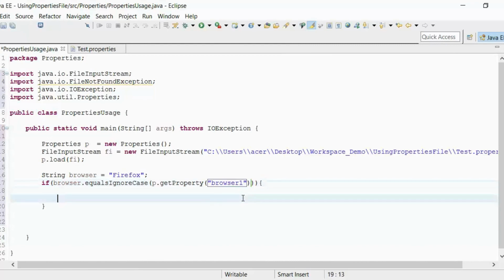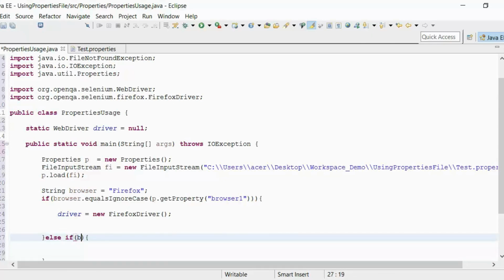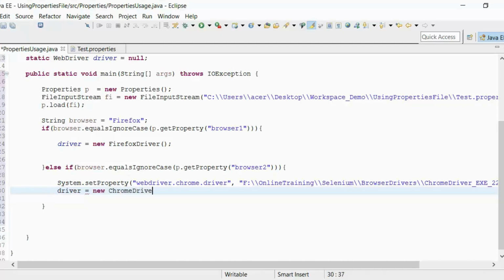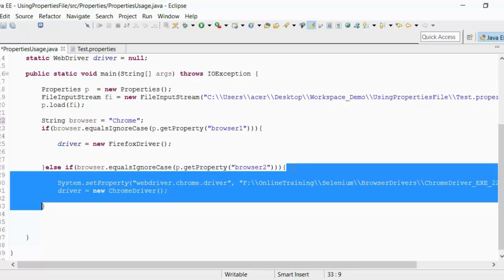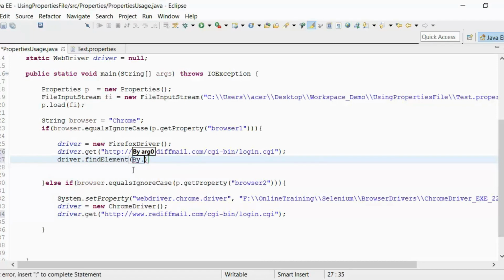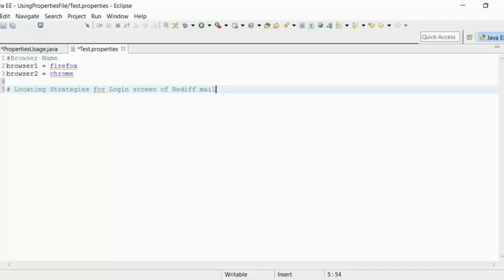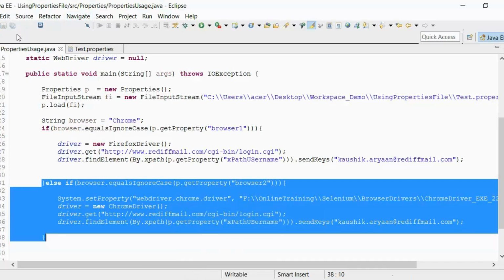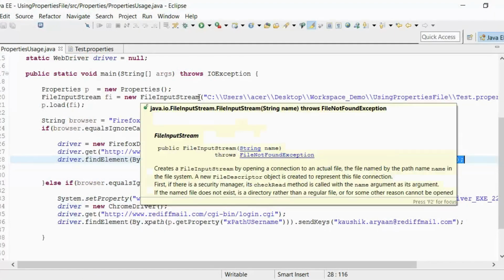Usage of Properties Class in Selenium WebDriver Script Part-2 | H2KInfosys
**Harnessing the Power of the Properties Class in Selenium WebDriver Scripts**

In the realm of automated testing with Selenium WebDriver, efficiency and manageability often dictate the success of a testing suite. One Java utility that significantly enhances both aspects in Selenium scripts is the `Properties` class. This class, part of the Java.util package, allows testers and developers to manage application configurations and environment settings in a more organized manner. Through the use of the `Properties` class, Selenium WebDriver scripts can become more dynamic, adaptable, and easier to maintain.

### Introduction to the Properties Class

The `Properties` class represents a persistent set of properties that can be loaded from or saved to a stream. It effectively encapsulates a set of key-value pairs where both the keys and values are Strings. In the context of Selenium WebDriver, this capability can be ingeniously applied to manage test configurations, such as browser types, test environments, URLs, and credentials.

### Advantages in Selenium WebDriver Scripts

**1. Centralized Configuration Management:** Instead of hard-coding URLs, paths, and configurations within the test scripts, the `Properties` class allows these to be defined in external files. This approach facilitates easy updates and modifications without the need to delve into the codebase.

**2. Environment Segregation:** Testers can create separate property files for different environments (e.g., development, testing, production), making it seamless to switch contexts by merely changing the properties file reference.

**3. Reusability and Maintainability:** With configurations extracted into properties files, the same Selenium WebDriver scripts can be reused across different scenarios and projects, reducing redundancy and improving code maintainability.

- Selenium version
- Project implementation
- Web automation tool
- Testing framework
- Selenium WebDriver
- Selenium Grid
- Selenium IDE
- Version compatibility
- Browser testing
- Quality assurance
- Automation testing
- Software development
- Web application testing
- Selenium updates
- Testing environment